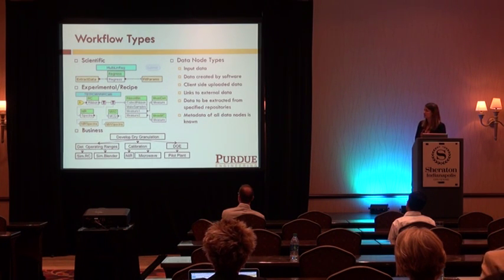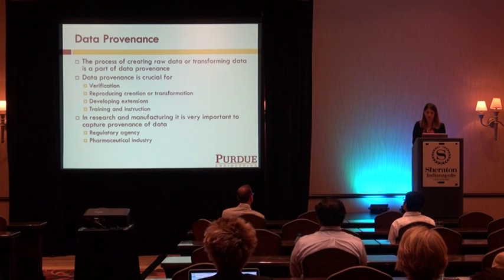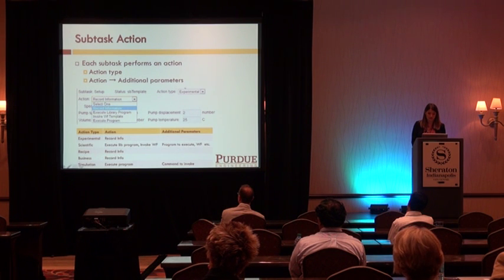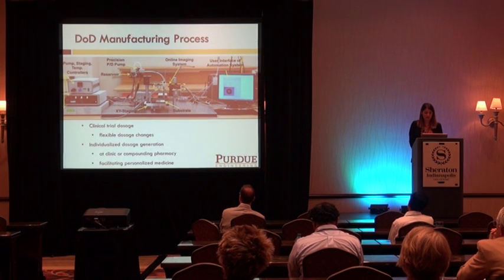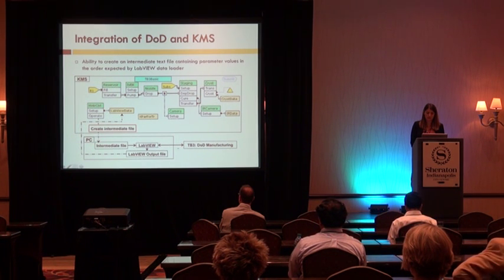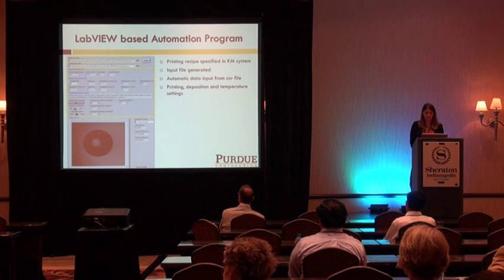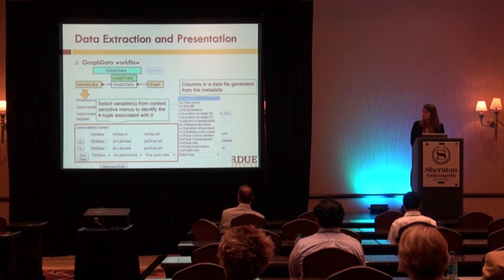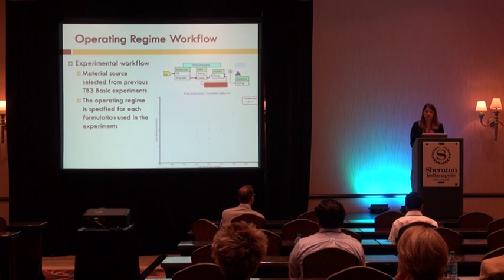A HUBzero component for experimental knowledge management and data analytics by Elcin Icten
A HUBzero component for experimental knowledge management and data analytics
MONDAY, SEPTEMBER 14, 2015 2:30 PM

A workflow based knowledge management system, KProMS, that functions as a HUBzero component has been developed at Purdue University. It captures the complete provenance of knowledge by modeling the details of the associated knowledge generation steps as workflows. Its unique workflow representation captures relationships between the processing steps and material and information flows, and data input and output. The general framework can be used for experimental, scientific and business workflows as well as manufacturing recipes. In this paper, we will discuss the use of KProMS to manage and analyze experimental data for an innovative test bed for manufacturing drug products using drop-wise deposition of drug formulations onto edible substrates.

The processing steps in the test bed were modeled as a workflow. For each run, a new instance of the workflow was created and values of the operating parameters were specified. Selected values were then uploaded from the HUB to the LabVIEW system that implemented the specified conditions. After the run the data generated by LabVIEW was uploaded to the workflow. Thus, the workflow instance provided the full context for the associated run. KProMS has built-in workflows for performing preliminary statistical analysis and generating graphs. The workflow-based framework facilitates data selection for analysis or display. Any parameter value or a column of data can be uniquely identified by a four-tuple. Context sensitive choice lists make the selection process very intuitive. As demonstrated in this presentation, KProMS was used by a team of undergraduate research students during their summer internship for managing the data associated with their experimental work.